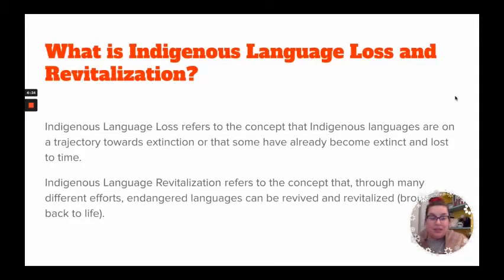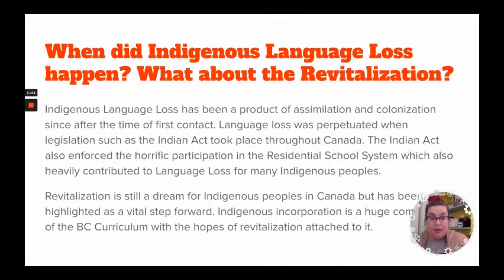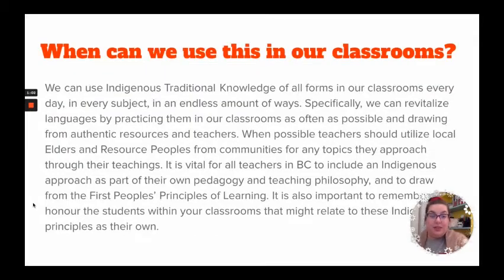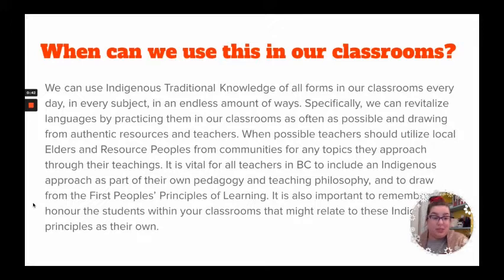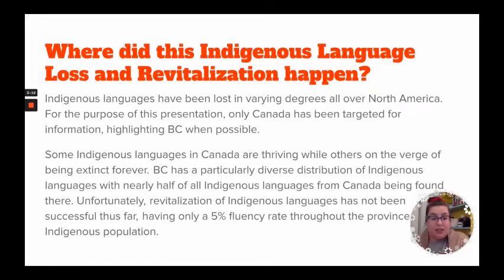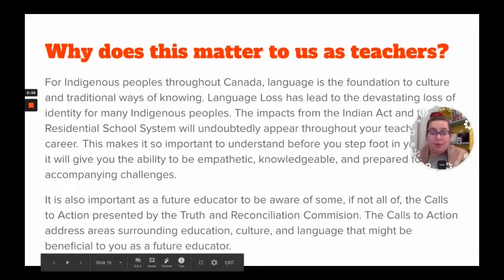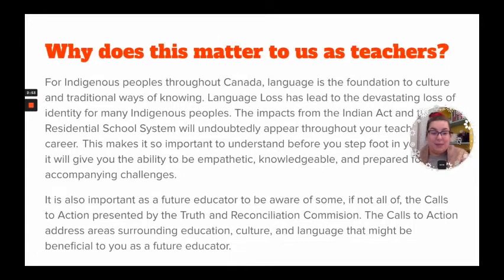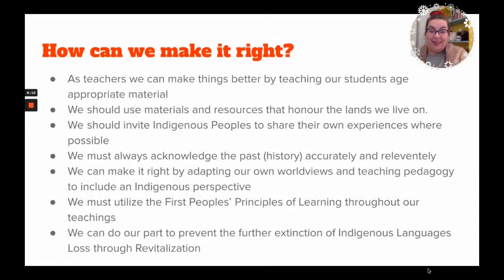Research Presentation - Indigenous Language Loss and Revitalization